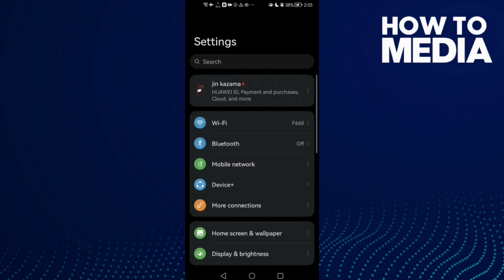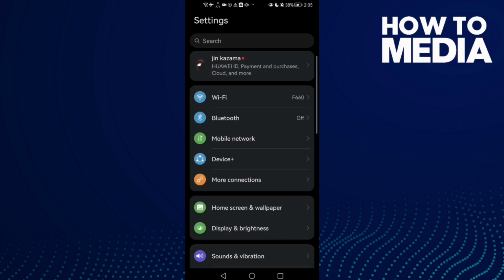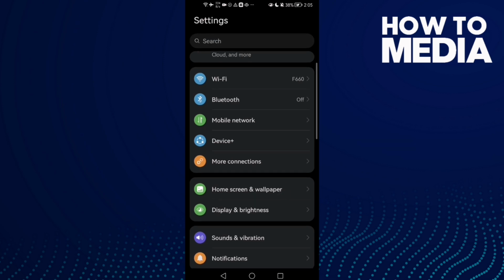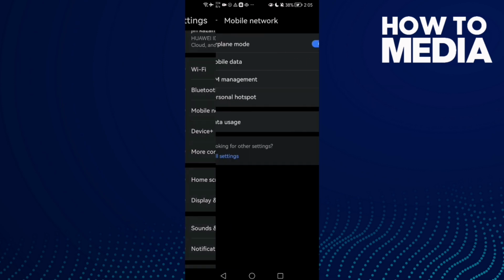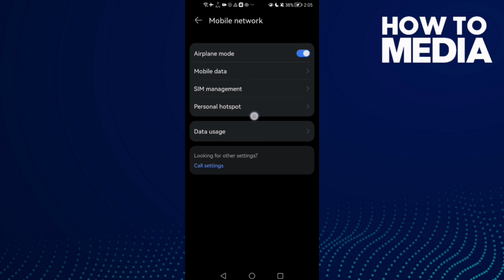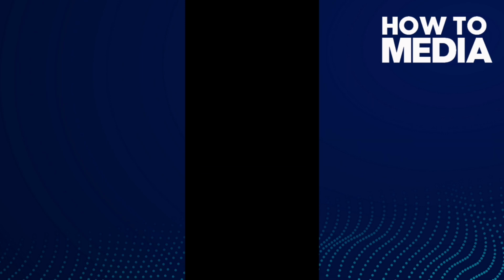How to Change Hotspot Password on Any Android Phone 2022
in this video we discuss :